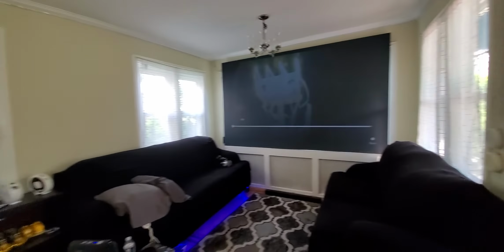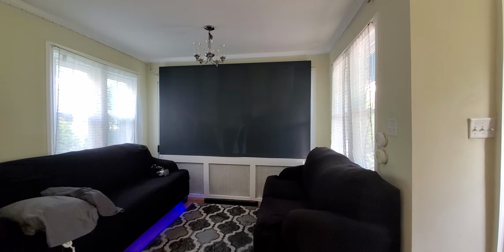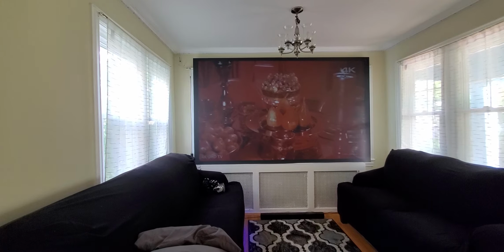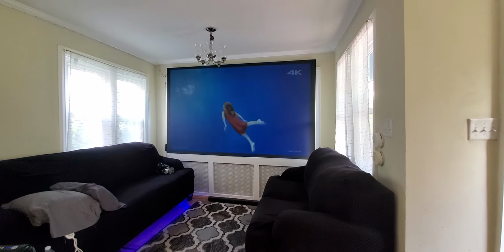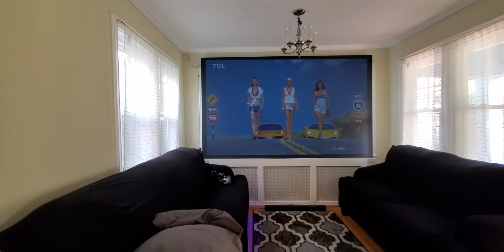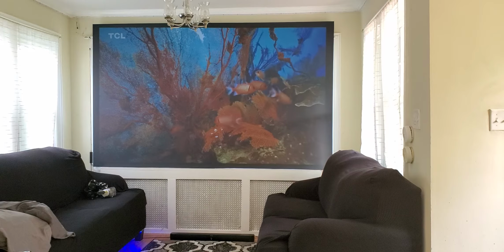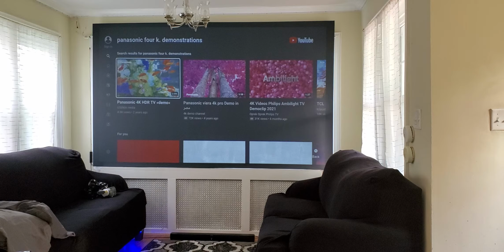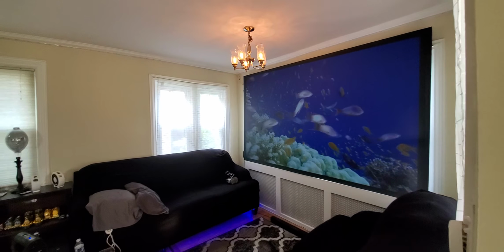What our ADV ALR GUNMETAL NOVA 17 screen paint does to a 720p ,600x800 projector and a lit room!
For more information on our amazing screen paints and blackout cloths

Projector used in this demonstration.
Viewsonic PA503S
Only 720p, 600x800, SVGA